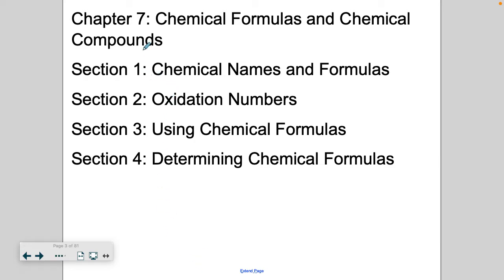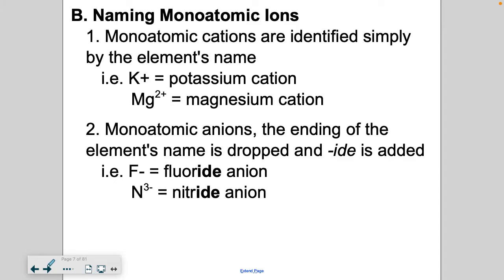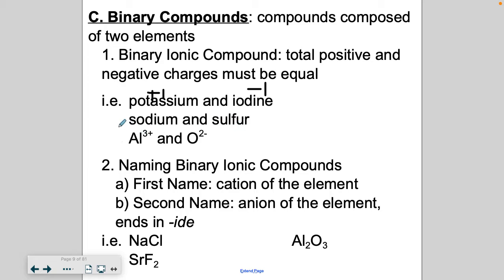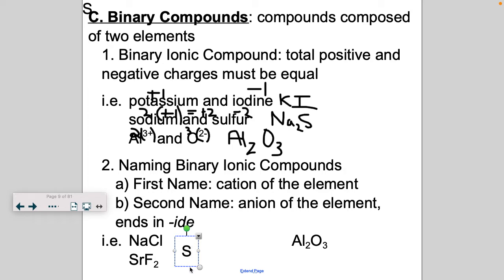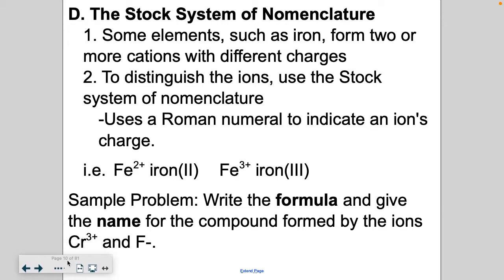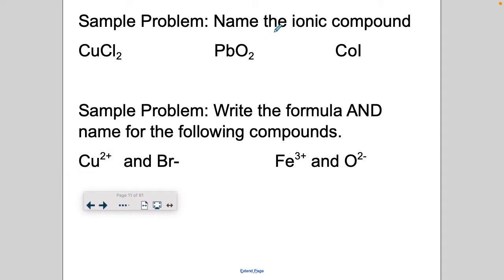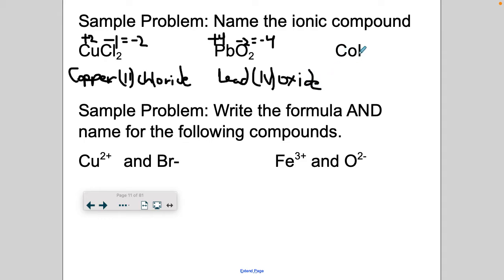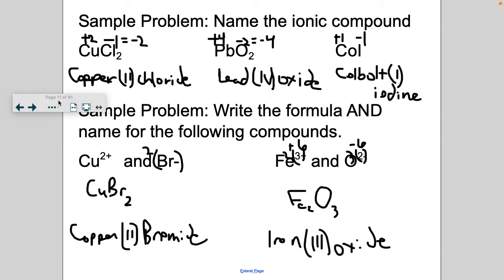7 1 name ionic compounds